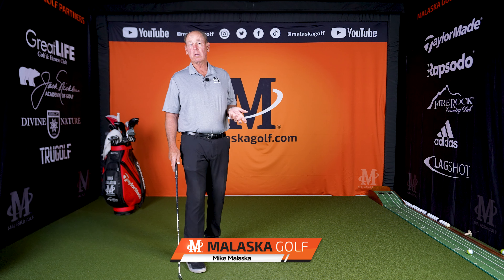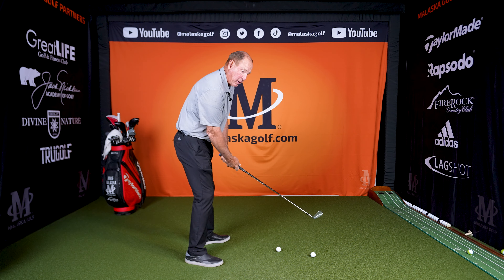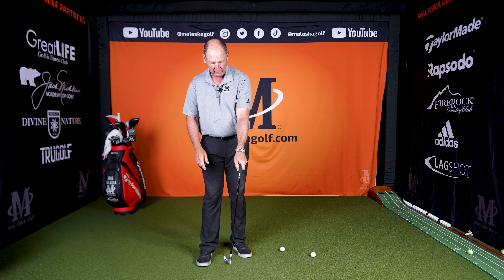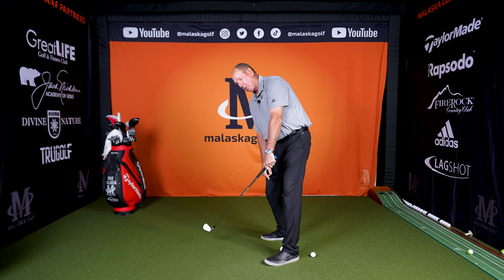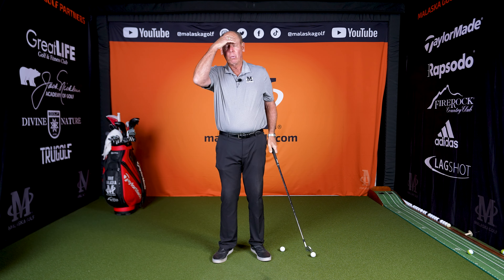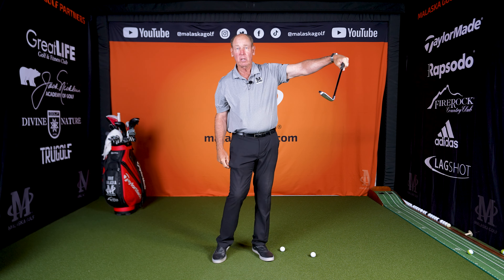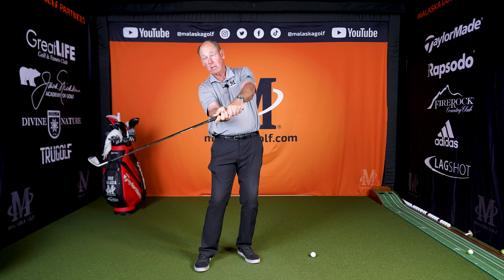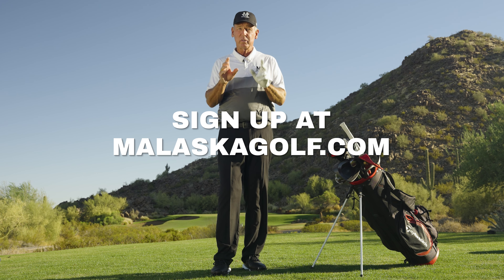Fixing A Strong Grip That Hooks // Malaska Golf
A Malaska Golf member wants to know how to fix a strong grip. He had a strong grip for a long time and fought a push fade, a club coming too much from the inside. He was catching the ball and starting the ball out to the right of where he was aimed.

The grip that he used caused him to hook the ball, and he was taught that he needed to turn the face over on the swing. He also learned to come from the inside and hold the clubface off.

You need to get the path to change so you’re not coming too much from the inside. The path needs to come more straight into the ball. You must also let the club go by taking your thumb off the club. The thumb tends to push, lock the wrist, and turn the face over. Practice by taking your thumb off and letting the club swing and your wrists pivot up and down.

You can hit the ball as hard as you want with as much speed, and won’t hit a pull hook. There needs to be an acceleration in the club to create speed.

When you have a strong grip, you don’t want to come from the inside and hold the face off to keep it from hooking. You want to let the club go, but your hands must work to keep the face from turning down. You can get your path heading straighter into the back of the ball, and when your hands let the clubhead pass, the face works differently.

2011 National PGA Teacher of the Year
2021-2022 Golf Magazine Top 100 Teachers in America (Lifetime Achievement)
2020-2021 Golf Digest 50 Best Teachers in America
2017 PGA Southwest Section Teacher of The Year
25 years as a Jack Nicklaus Academies Trainer & Instructor
2017 GRAA Growth of the Game Teaching Professionals Elite Member
2016 GRAA Top 50 Growth of the Game Teaching Professionals